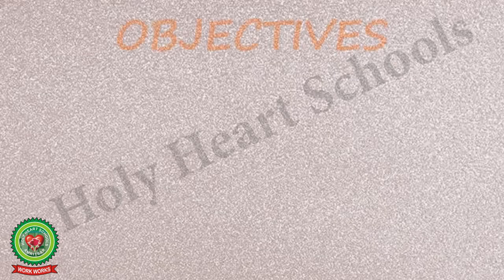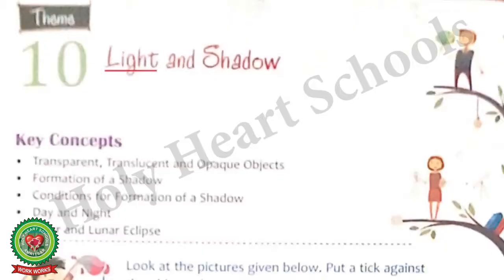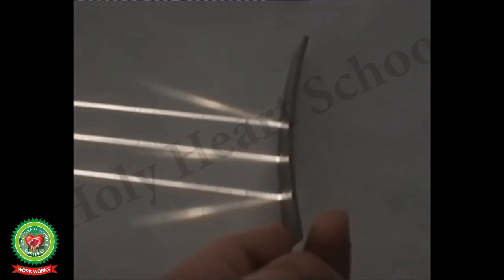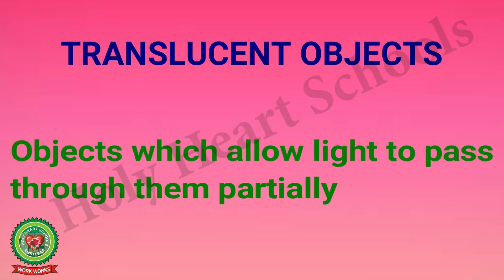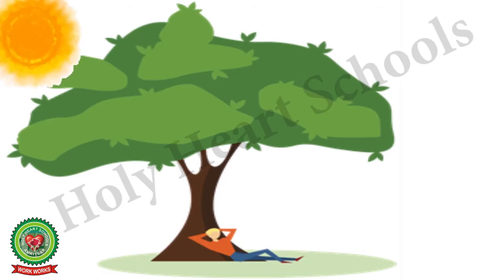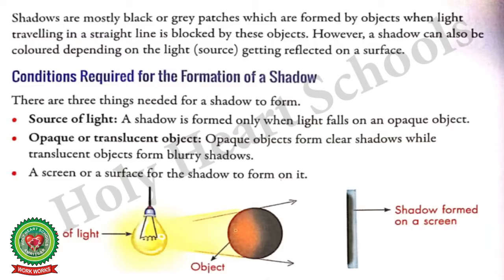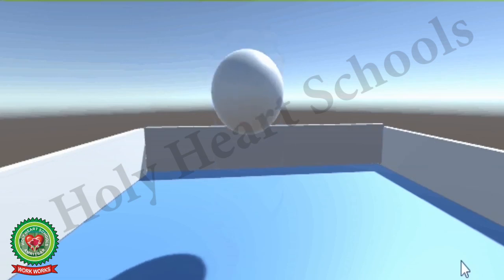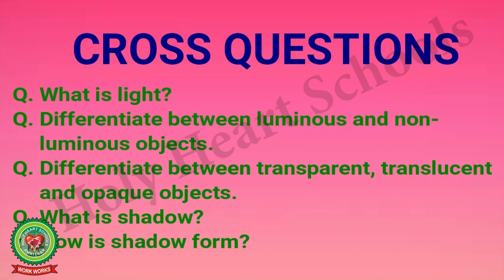Light and Shadow Part 1 Class 5 Science Holy Heart Schools